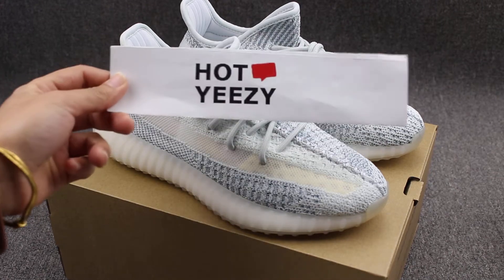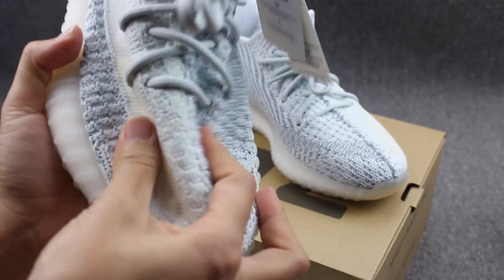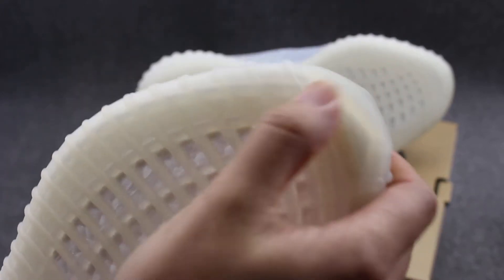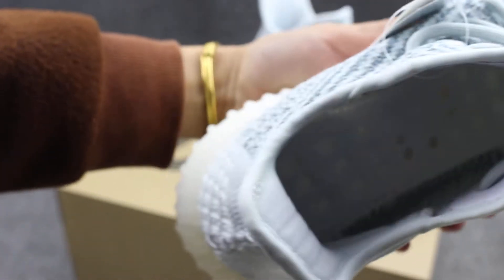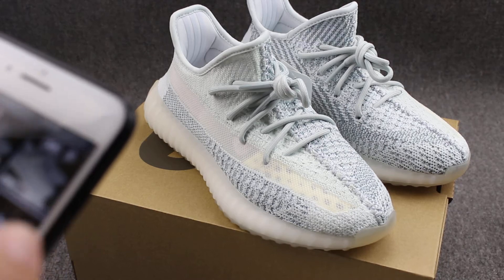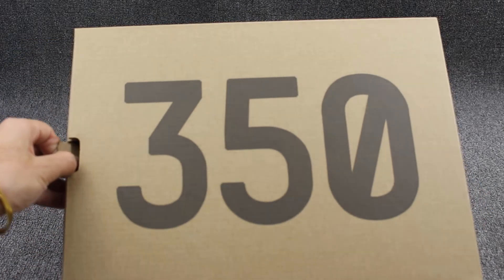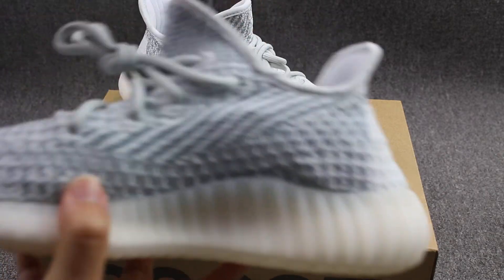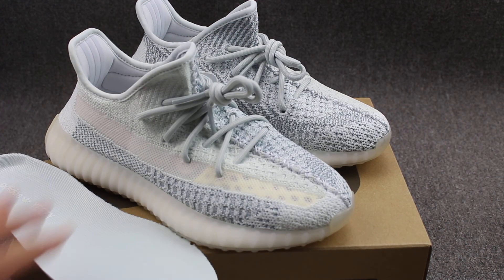Frist Look "Yeezy boost 350 v2 Cloud White "Unboxing and On Foot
1.Kik/Wachat:Yeezyhotcom
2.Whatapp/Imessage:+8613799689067